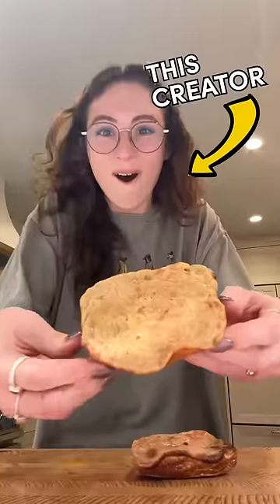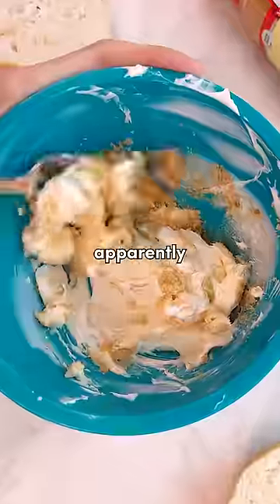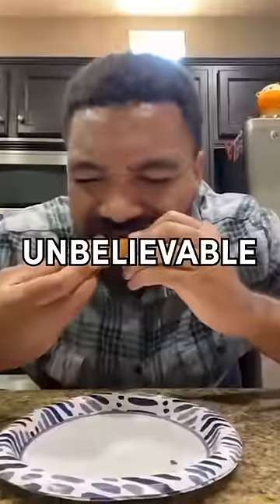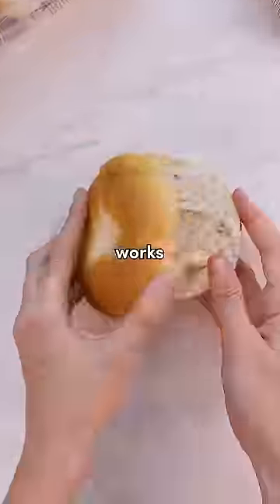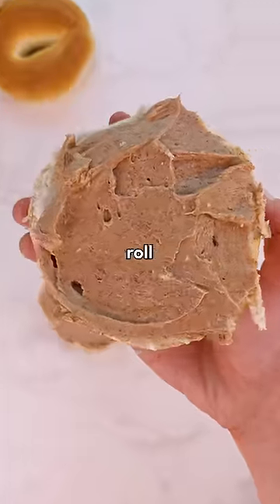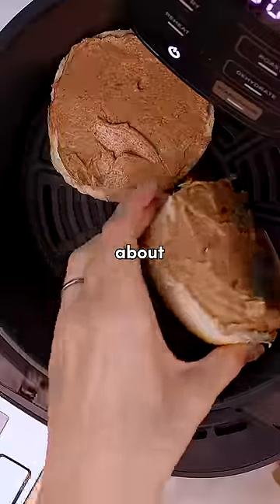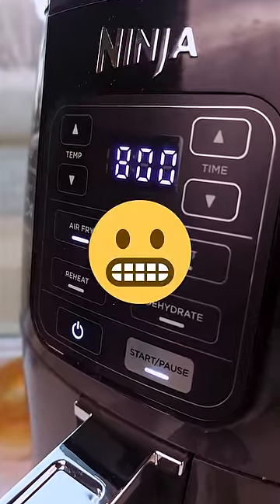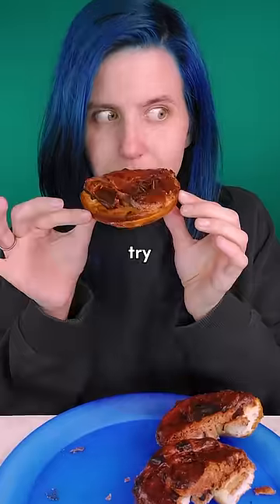I tried the VIRAL cinnamon toast recipe!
I tried the viral cinnamon toast recipe that everyone is talking about. Is it really as good as everyone says it is?

✨Recipe:
(everything eyeball):
1 bagel, butter, cream cheese, cinnamon, brown sugar
1. Toast and butter your bagel.
2. In a small bowl mix together cream cheese, cinnamon, and brown sugar
3. spread over the bagel and place in air fryer for 8 minutes at 400 degrees F